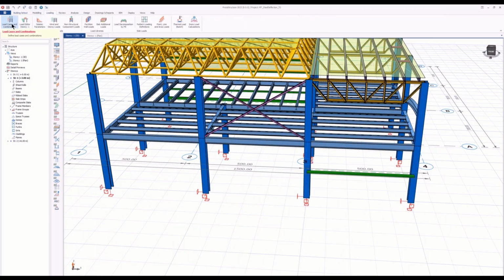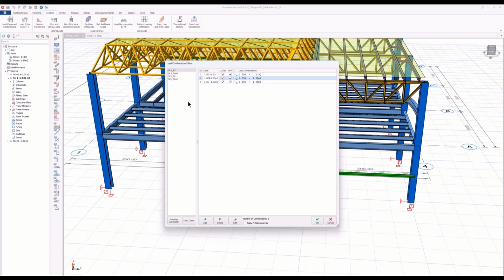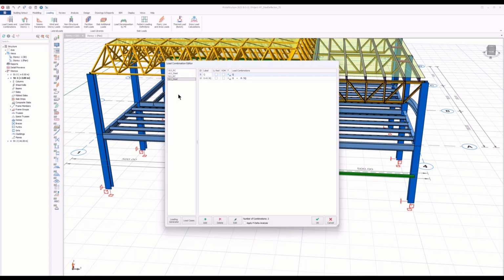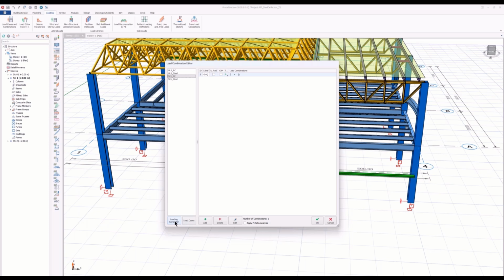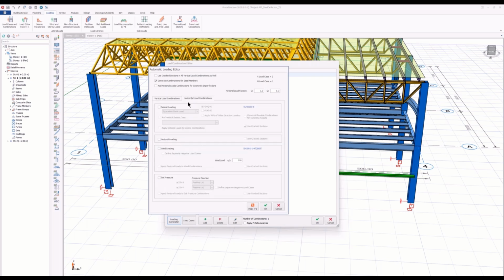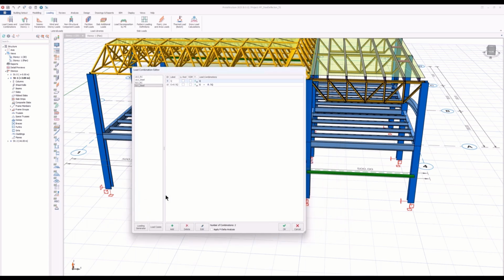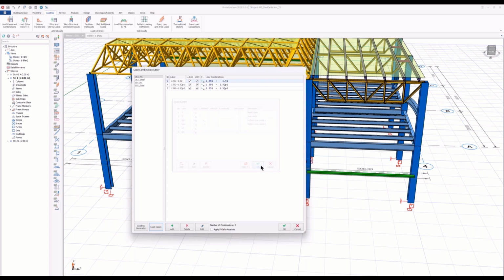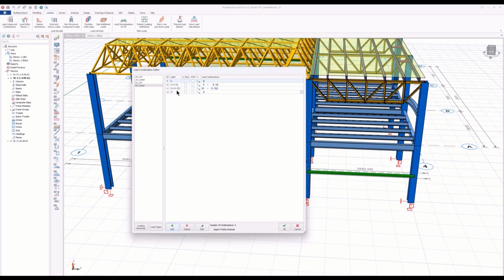Improved Load Combination System of the ProtaStructure Suite 2025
ProtaStructure provides its users with a flexible load combination system. While developing the ProtaStructure 2025, the team improved the load combination editor interface as well to make it more user friendly. This interface shows you the automatically generated load combinations in four groups by simply dividing them as Serviceability Limit States and Ultimate Limit States for reinforced concrete and steel members, separately.

Additionally, the loading generator of the ProtaStructure has been improved with the 2025 version. The new Loading Generator works like a wizard, all you need to do is to define the loading conditions by checking boxes, and the ProtaStructure generates the relevant loadcombinations automatically based on the loading conditions that you defined.

In this video, Prota Software Product Manager Mustafa Tan (Civil Engineer, MSc.) explains all the necessary details about the new Load Combinations Editor and the Loading Generator.

From modeling and analysis, to design and detailing, ProtaStructure Suite provides you with a wide range of tools and features that you might need during project delivery. Utilize the all-in-one structuralengineering software for your steel and RC design projects and maximize your efficiency!